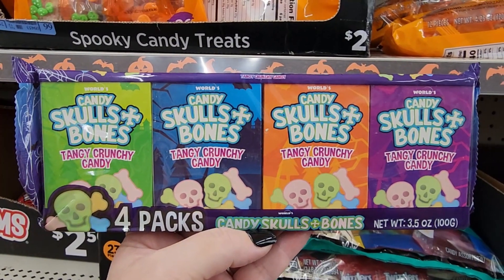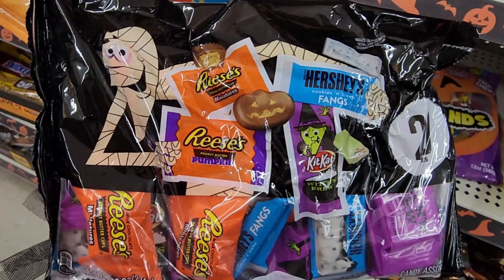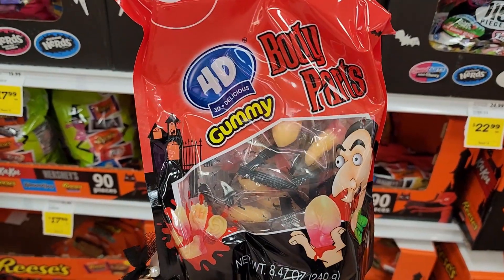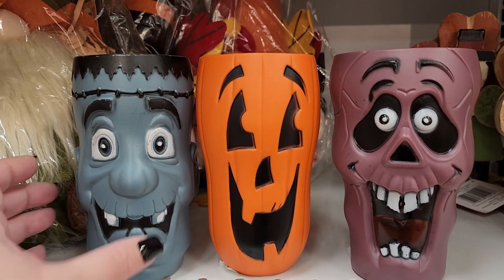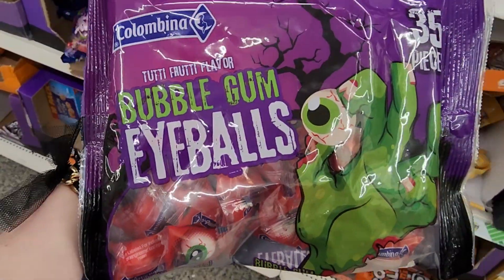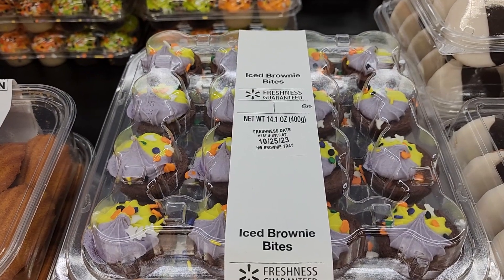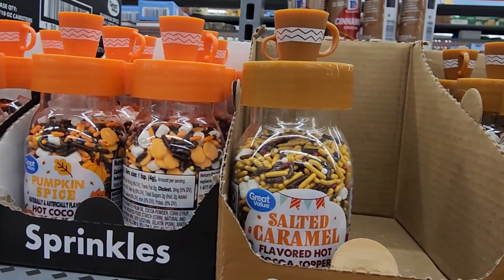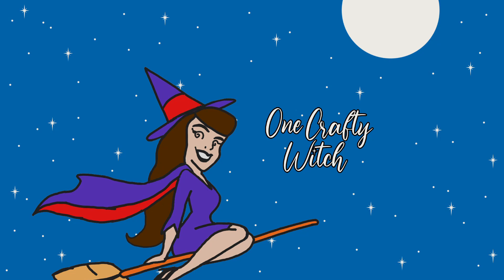🍬Trick Or Treat🍬 🎃Halloween🎃 🍫Candy🍫 Food & More Shop With Me 2023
🍭This is one sweet video! Come with me and let's look at Halloween candy, festive foods and more.